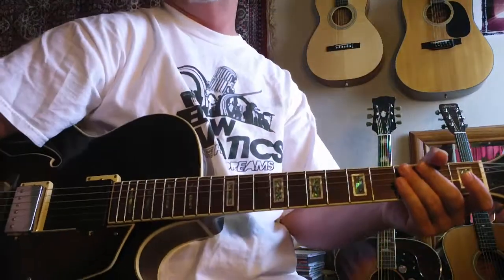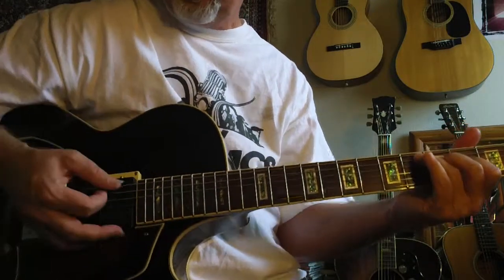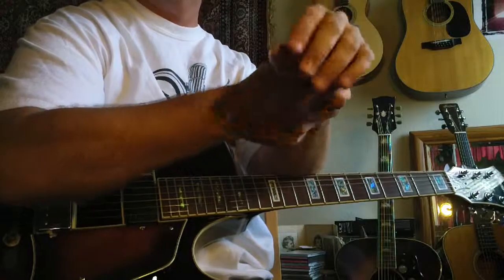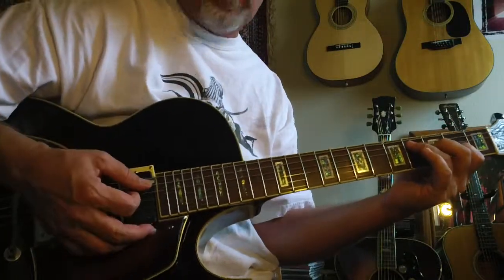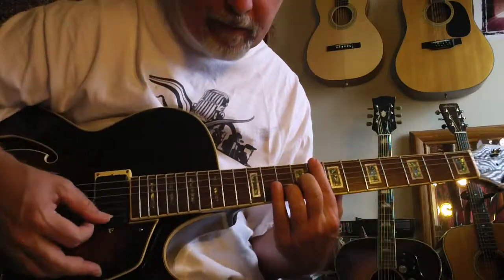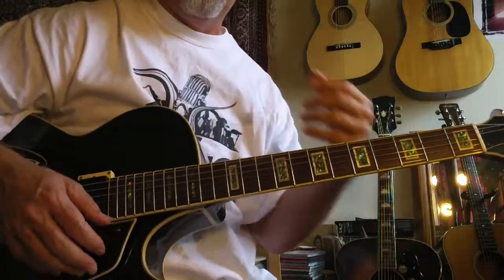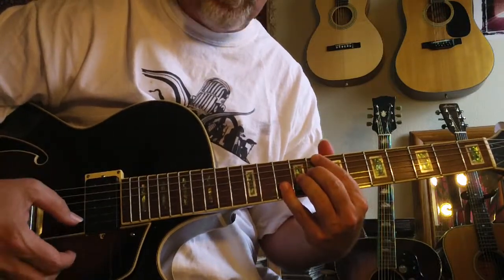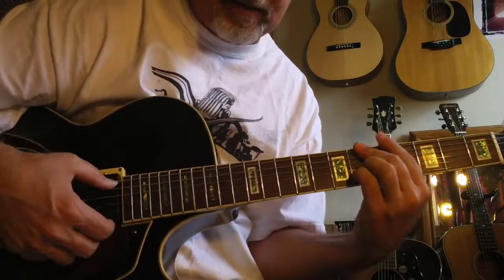Cycle Number 71 in the GUITARLADDER SYSTEM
This one kind of blooms when you get it going  a  bit faster. I am working with a bit of a sprain on my left hand right now but need to get er  done.